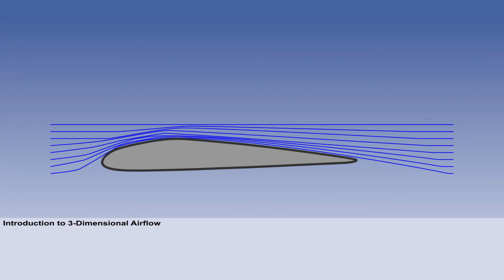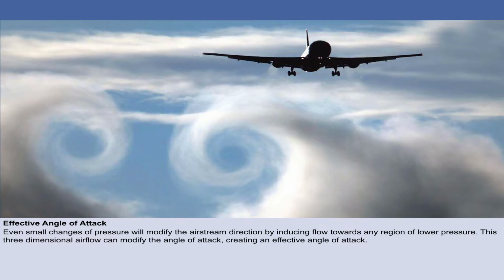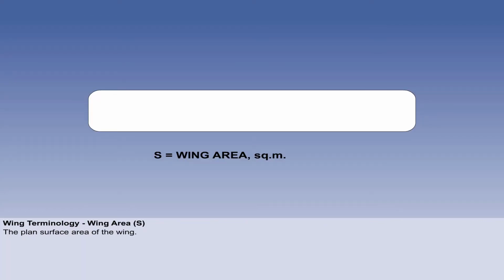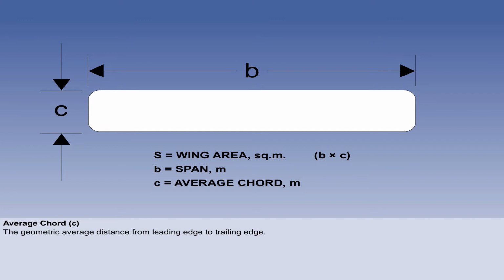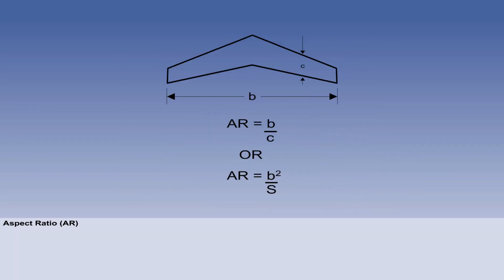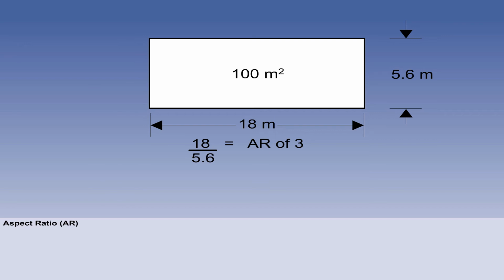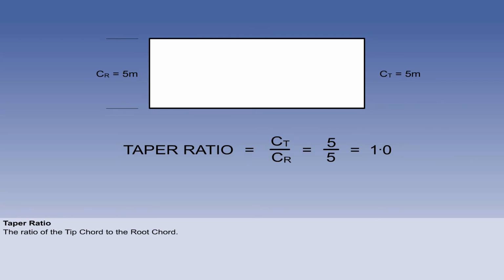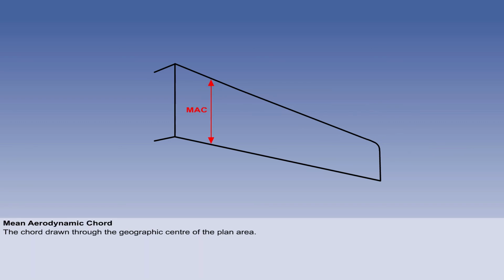ATPL training Principles of flight - LIFT PART6 : Introduction to 3 Dimensional Airflow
ATPL training and ground courses : Prepare for your ATPL ground Exams
Prepare for your ATPL ground Exams
Welcome to ATPL ground course principles of flight series !

Introduction To 3 dimensional airflow explained

ATPL Principles of flight - LIFT PART6 : Introduction to 3 dimensional Airflow
ATPL ground course
ATPL ground Exams
ATPL training
ATPL theory
EASA EXAM
FAA EXAM

ATPL ground course
ATPL ground Exams
ATPL training
ATPL theory